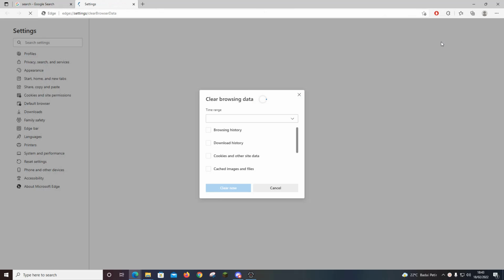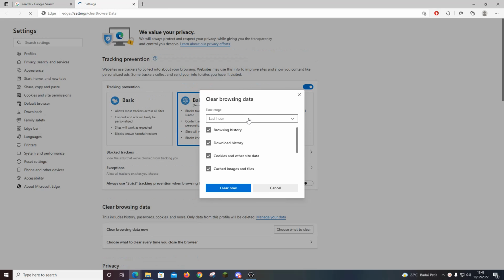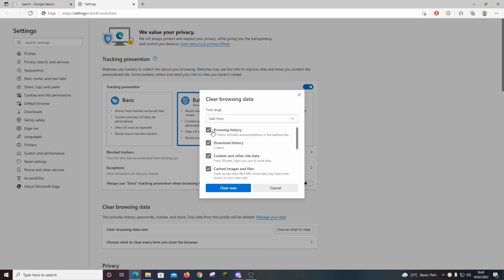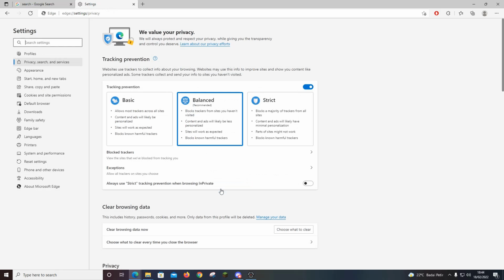[Worried About Your Privacy?] Learn How to Delete Your History in Microsoft Edge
Want to clear your browsing history in Microsoft Edge? Here's how you can do that.